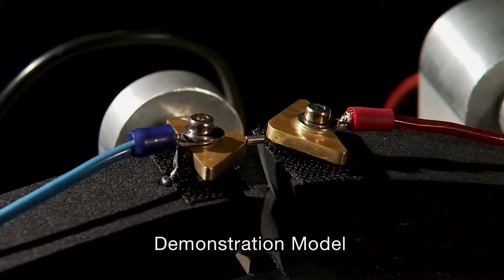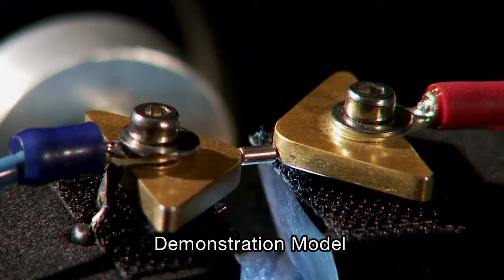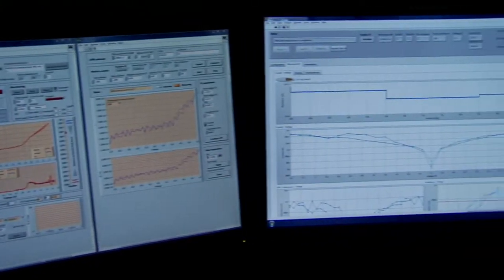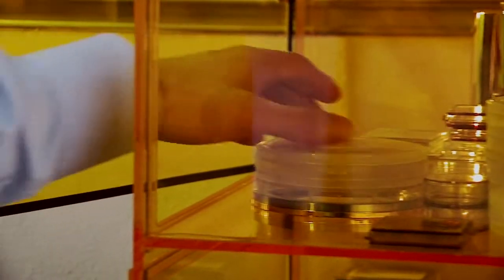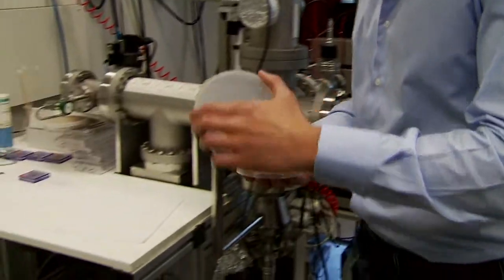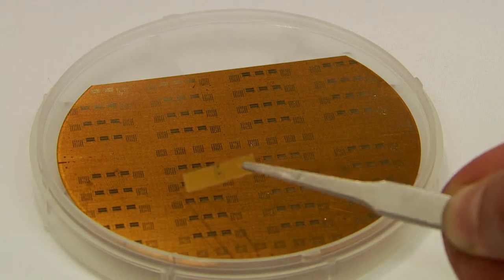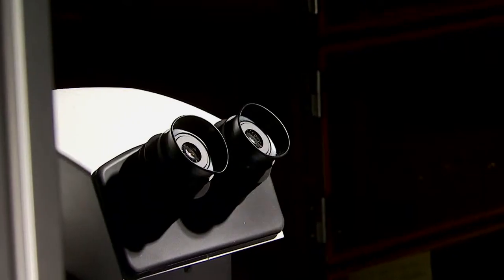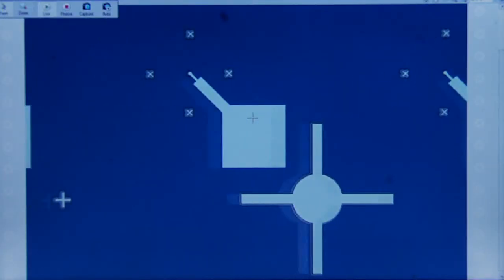NRP 62 Project "Materials for molekular electronic applications"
The correlation of the molecular structure and electronic properties is explored. The project aims at a detailed understanding and exploitation of the internal molecular mechanisms and processes, which can be used for radically new approaches in future nanoscale electronic devices.